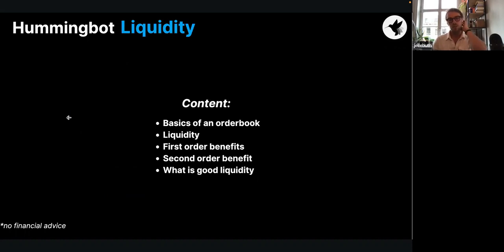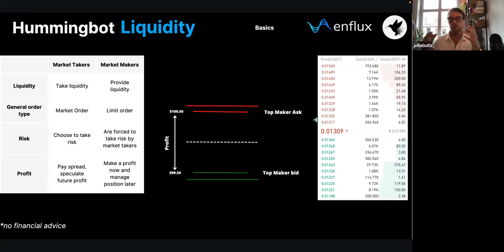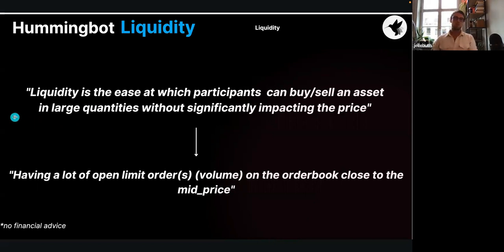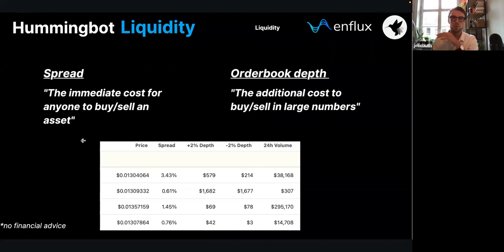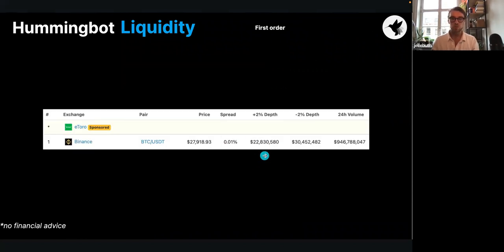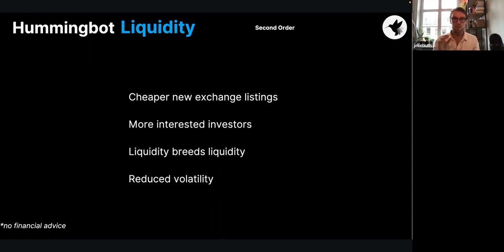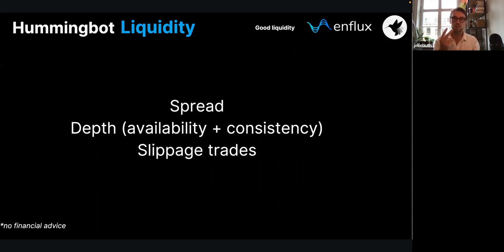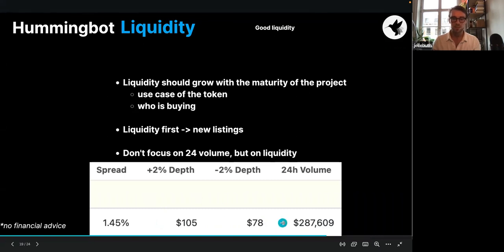[Botcamp Trader Sharing] Introduction to Liquidity by Jelle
Jelle, ex-Coinalpha employee and top 10 Hummingbot miner, will share his insights what liquidity is and how hedge funds manage liquidity.

In this session, he will go through:
- What is liquidity explained
- What is important in liquidity and how do we measure good liquidity (what do we look at)
- How is liquidity created (market makers/ Hummingbot / organic liquidity)
- What metrics do investors and traders look at when deciding to invest or trade a token (spread and depth) -- Why your exchange listing is worth nothing without liquidity

Timestamps:
00:00 Intro
00:40 Basics
8:30 First Order Benefits
16:25 Second Order Benefits
19:50 Good Liquidity

If you're looking to learn how to build your own strategies or want to know more about the strategies created by other students, you can do so by joining BotCamp